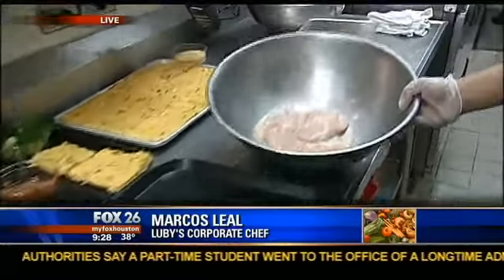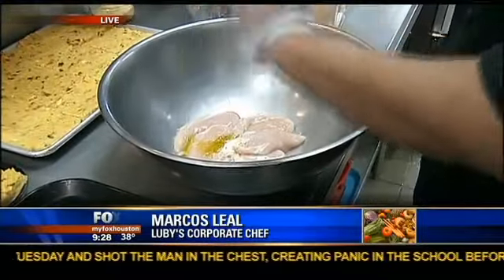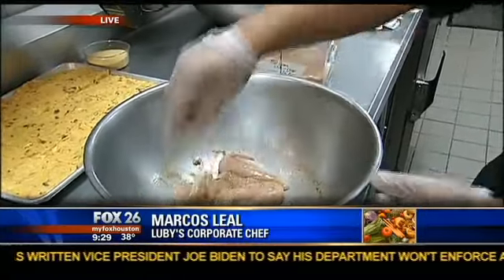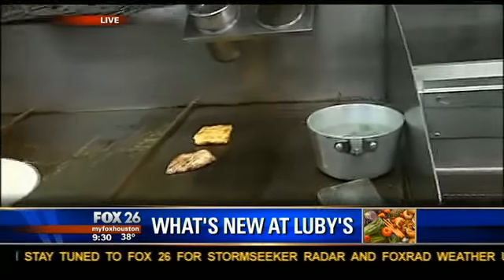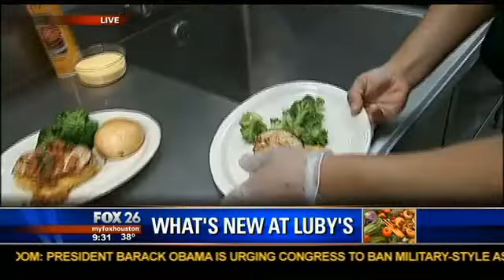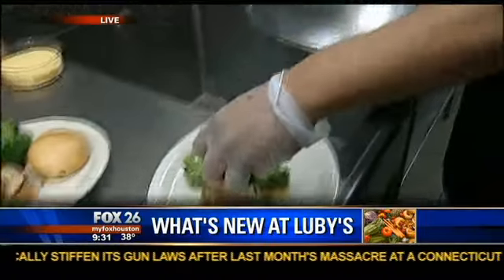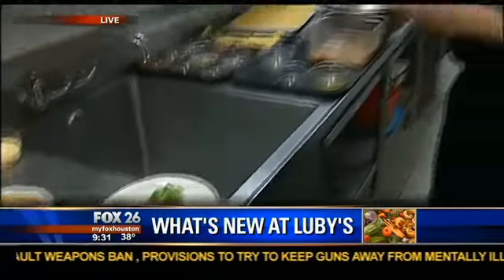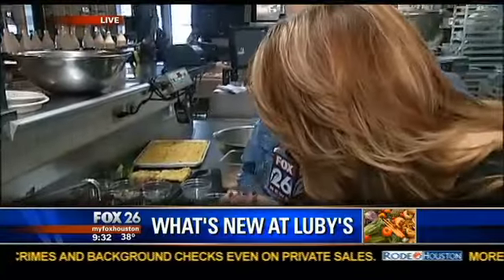Behind the Scenes at Luby's Cafeteria with FOX 26 Houston - Marcos Leal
Who is LuAnn and why does she have a platter named after her at Luby's Cafeteria? George Christie and Chef Marcos Leal share the secrets of the LuAnn Cheese Steak platter and demonstrate something new at one of Houston's favorite family restaurants with food radio talk show host Cleverley Stone: Balsamic chicken with Mediterranean polenta and fresh broccoli.